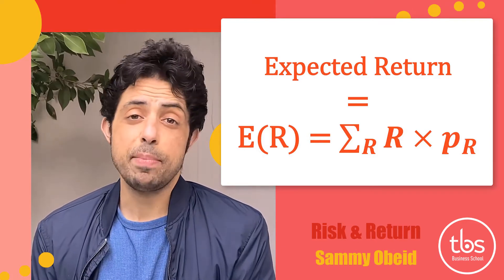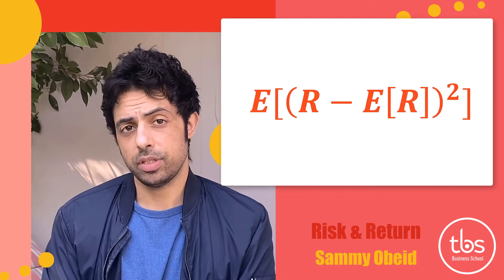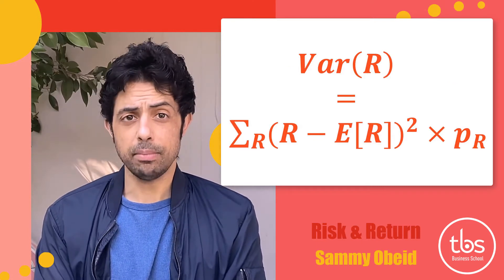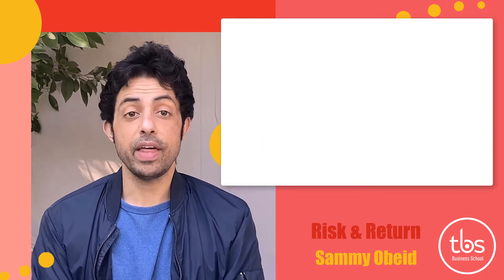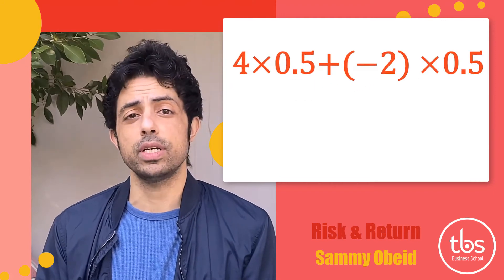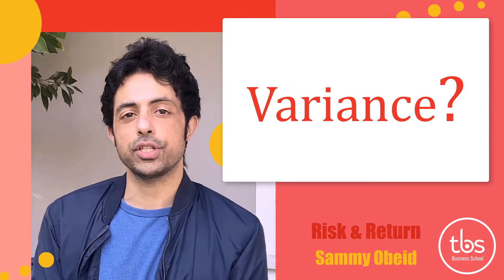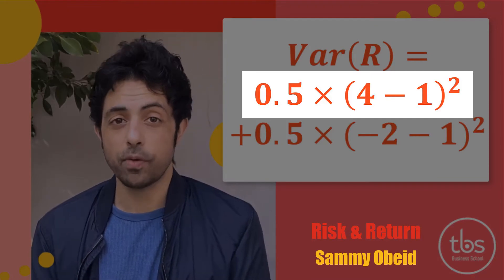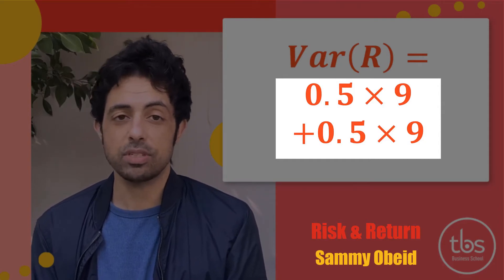Common measures of risk and return – TBS open teaching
Comedian Sammy Obeid (host of “100 Humans” on Netflix) uses humor to explain common measures of investment risk and return – the expected return, the variance, and the standard deviation.

The subject of this video corresponds to Section 10.2 of “Corporate Finance” (4th edition) by Jonathan Berk and Peter DeMarzo.

To request instructor resources for this video and to receive information about other e-learning videos recorded at TBS,